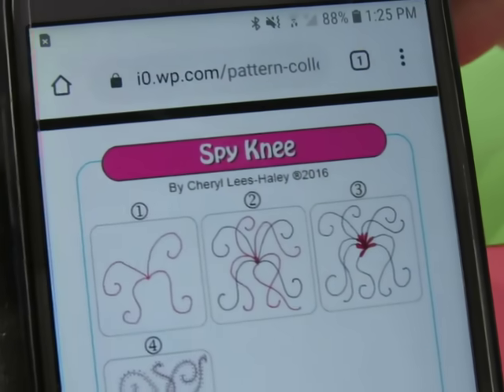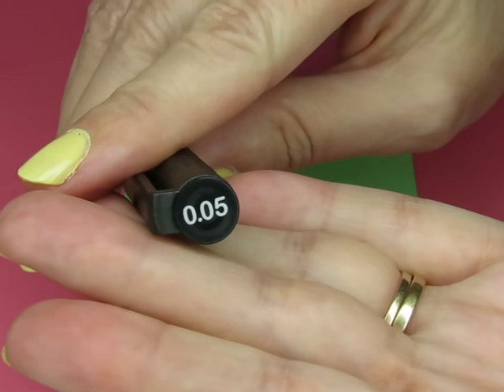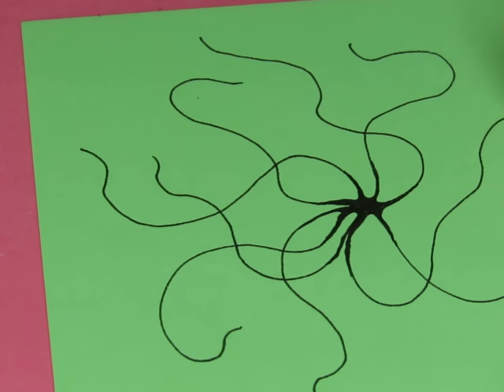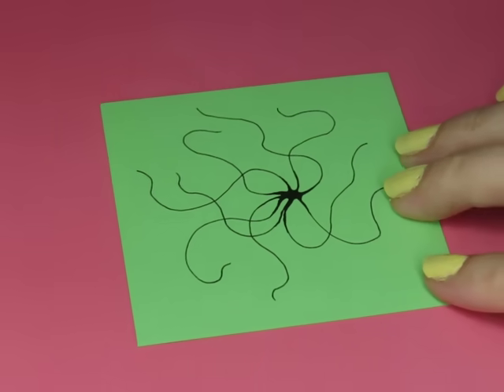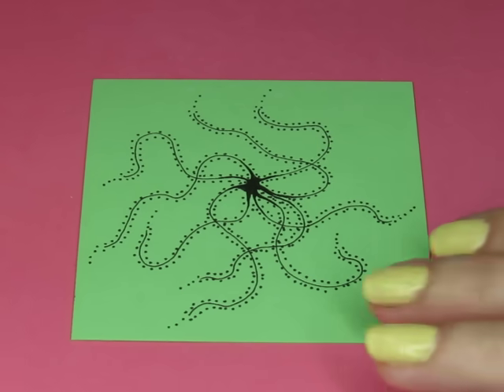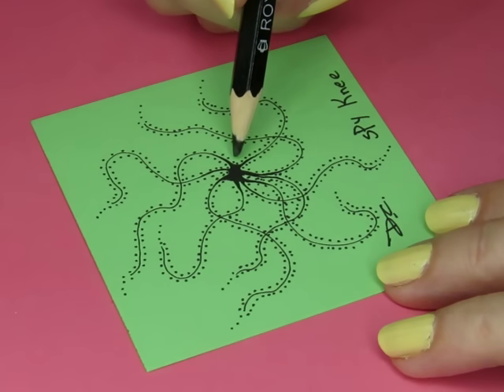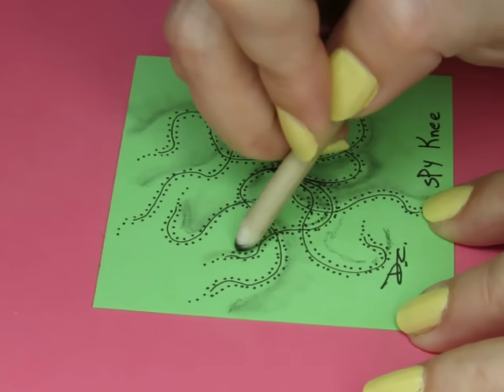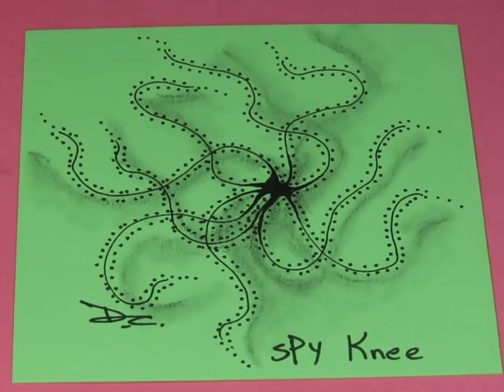Spy Knee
Amazon afiliate links (I get a small comission from products purchased using these links)
Helix Circle Maker
STA fineliners
Prismacolor pens
Sakura pens
Strathmore artist tile 6x6
mixed media paper
pencil sharpener